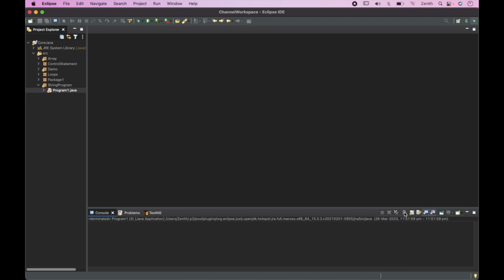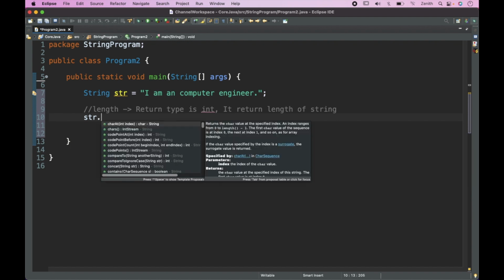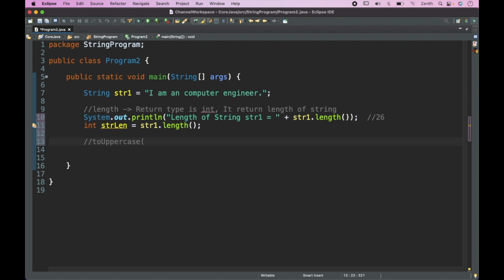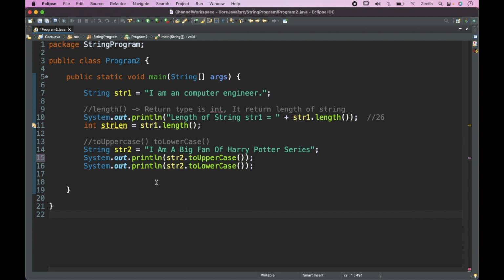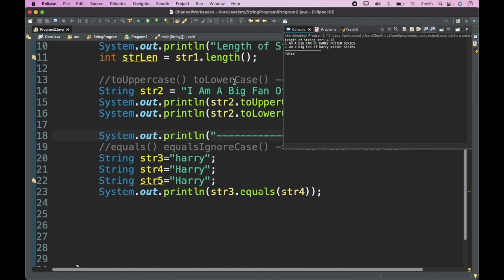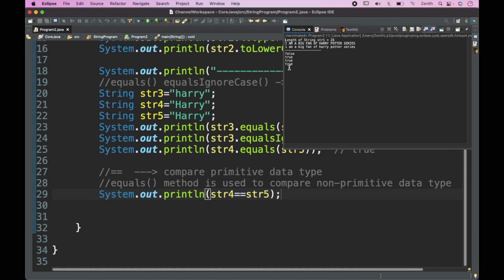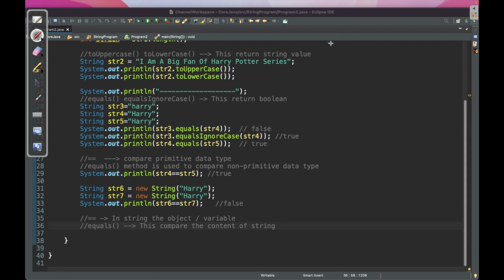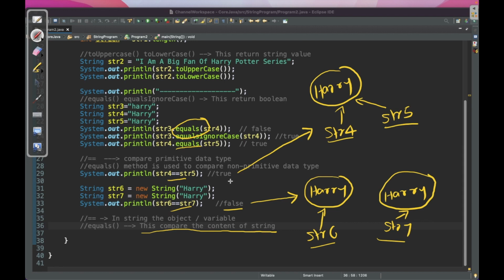30. String Methods Part - 1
In this session string class methods are explained for
1. Length
2. toUpperCase
3. toLowerCase
4. equals
5. equalsIgnoreCase
Also difference between == and equals method is explained.